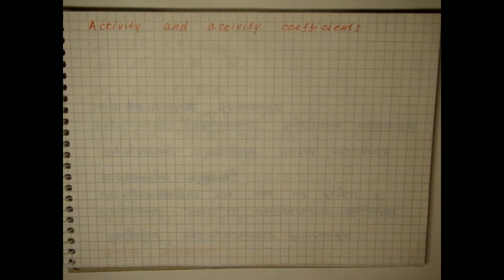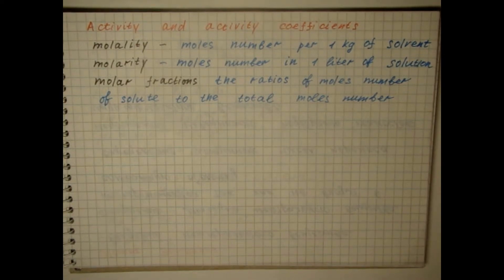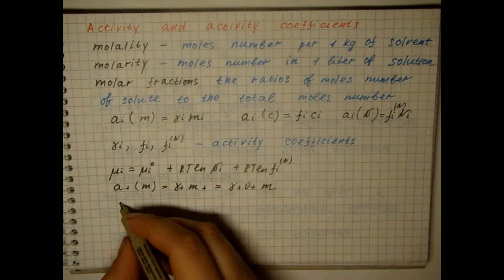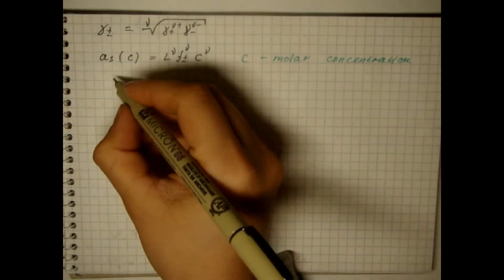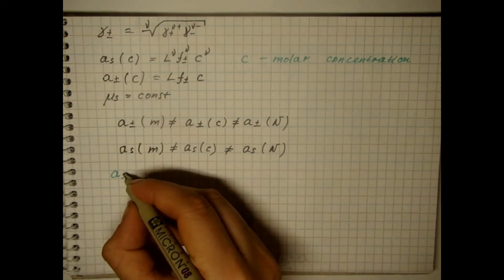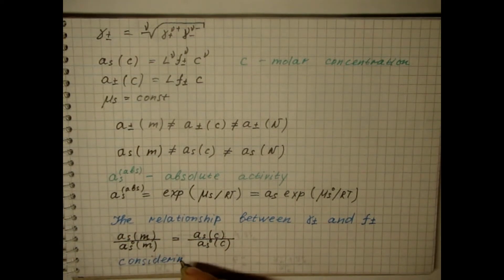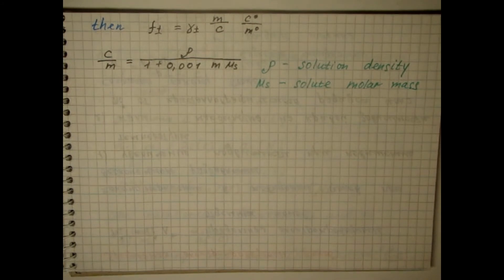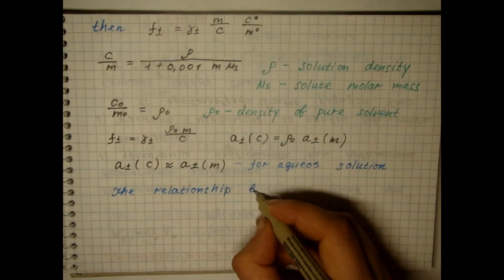Lecture 12 Activity and activity coefficients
00:15Definition of the concept of activity
00:22 Molality
00:36 Molarity
00:48 Molar fractions
01:34 Determination of the activity coefficient
03:40 Absolute activity
04:11 The relationship between the activity coefficients in the molal and molar scales
06:07 The relationship between the activity coefficients in the molar scale and the scale of molar fractions